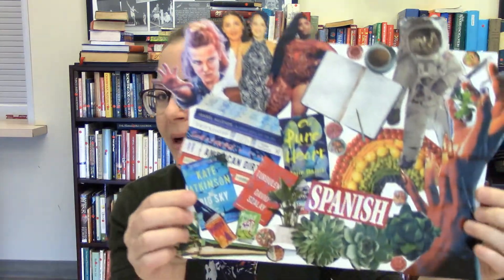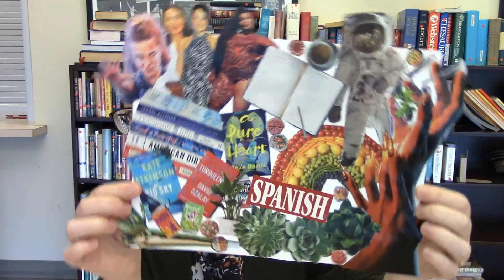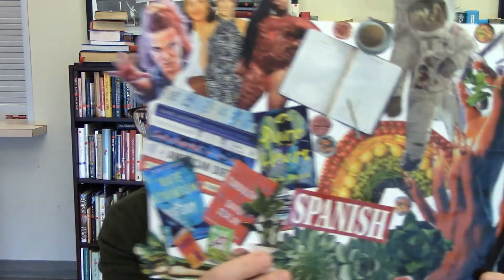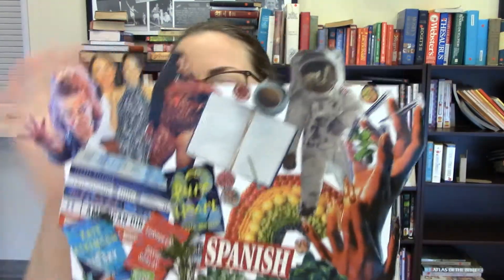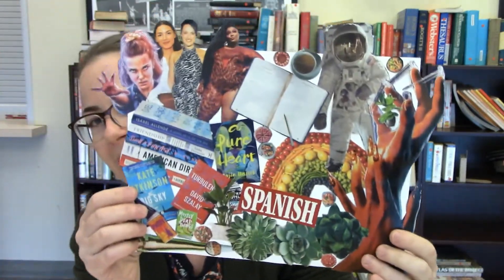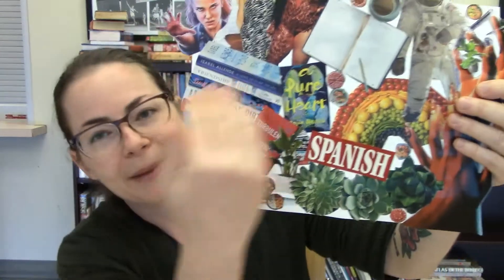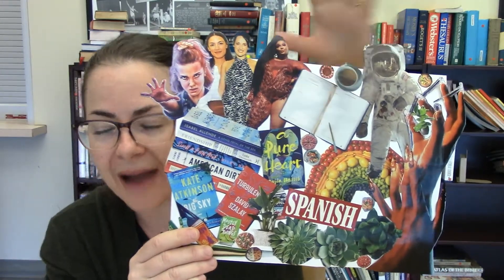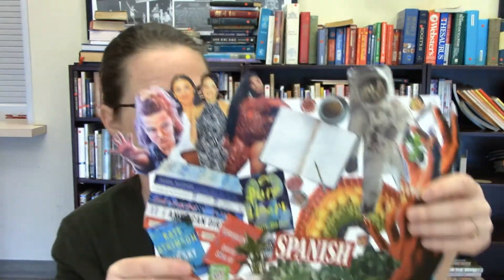New Year Goals Collage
For this adult craft, we’ll brainstorm 2022 goals and intentions in writing, and then create a magazine collage to represent what you’ll focus on for the upcoming year!

A limited number of craft supply bags will be available for pick up in the library, starting on Thursday, January 20th, while supplies last.

Don't forget to join our Winter Reading Challenge and help us reach our community goal of reading 15,000 minutes before January 31st!
Here's how to get started. All ages welcome.
1) Click the link and start reading: tularepubliclibrary.beanstack.com
2) You can also take the challenge by picking up a paper reading log at Tulare Public Library.
3) For every 30 minutes you read and log, you can earn chances to win the grand prize for your age group.
4) Read 300 minutes and pick up a finishing prize at Tulare Public Library!

Having trouble signing up? Call or visit the library and we'll help.